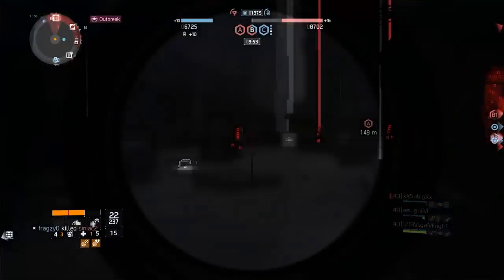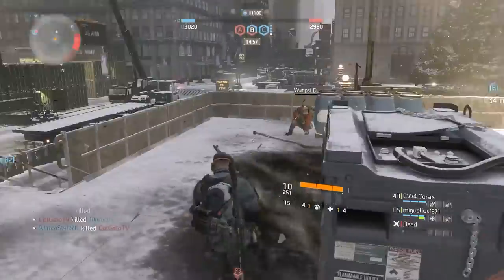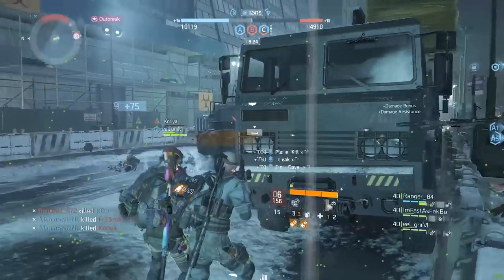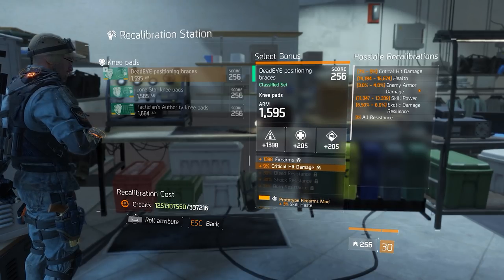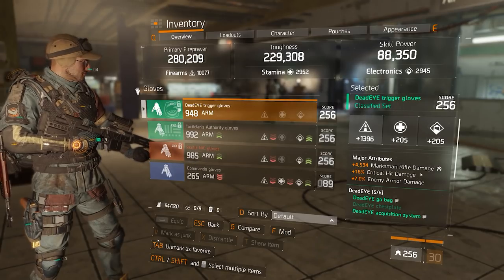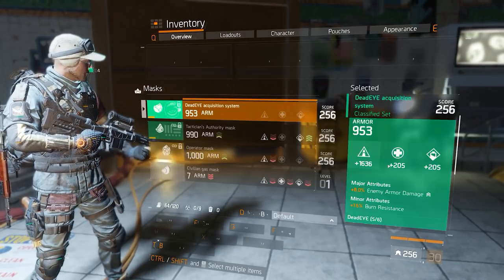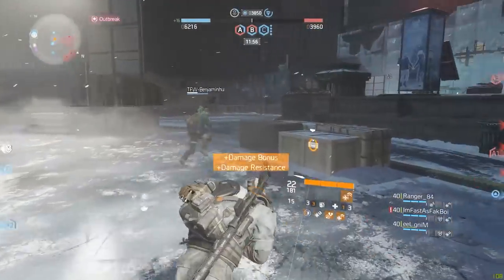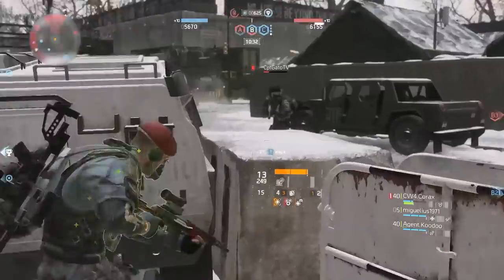The Division | Classified DeadEye ONE Shot Sniper Build | Patch 1.7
With the new Classified Deadeye, the Gearset has become more powerful despite the nerfs to both the SVD and its out of cover functionality. In this video I want to show you how you should be building DeadEye to get the most out of it and how you can get to the point of killing other players with a single bullet to the body.